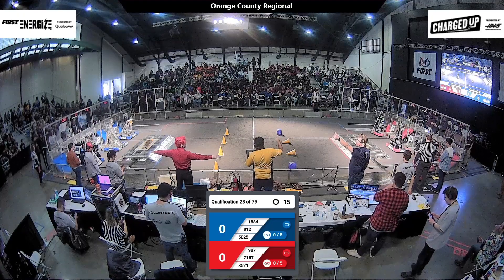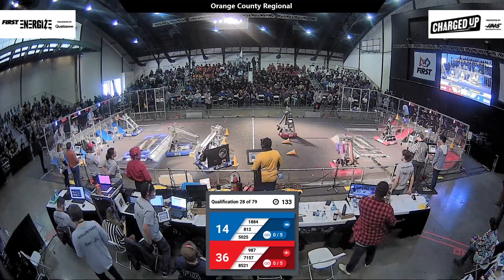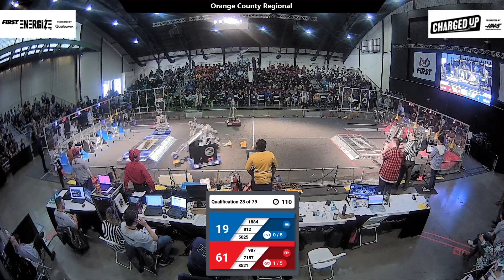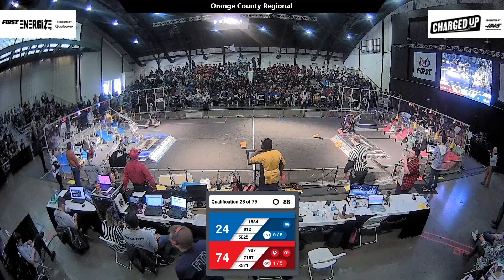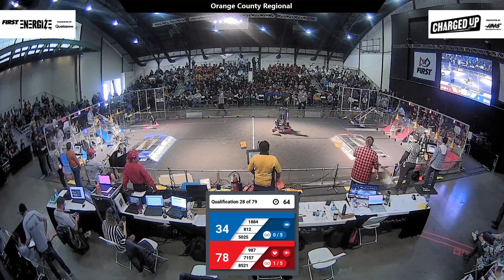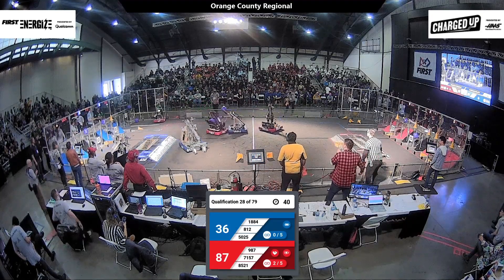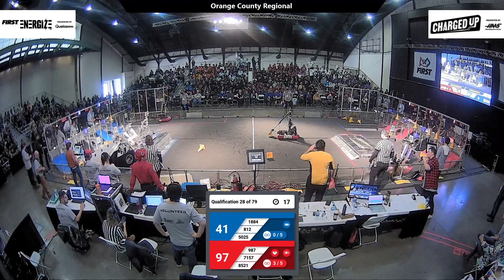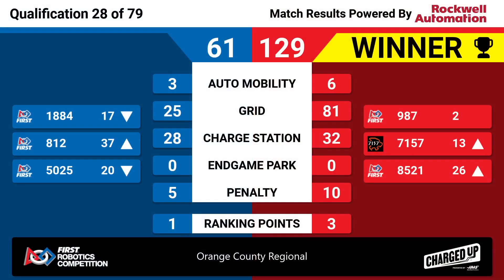Qualification 28 - 2023 Orange County Regional